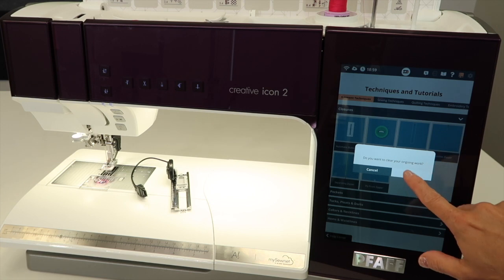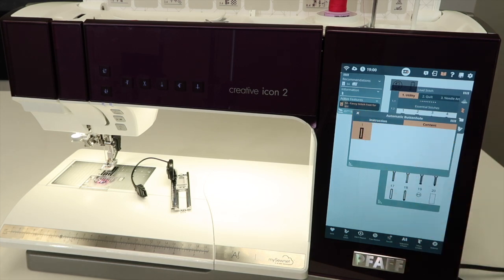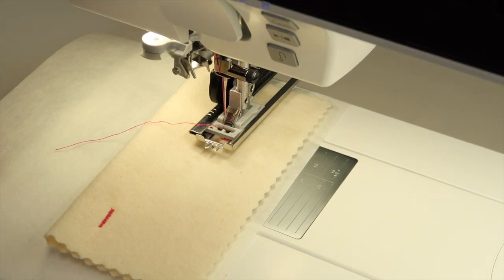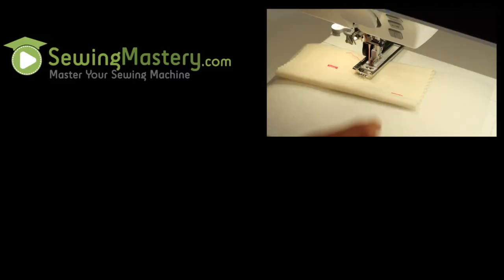Pfaff creative icon 2 Buttonholes